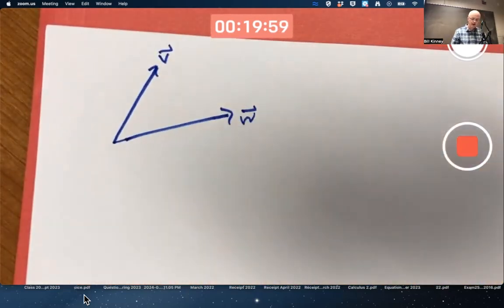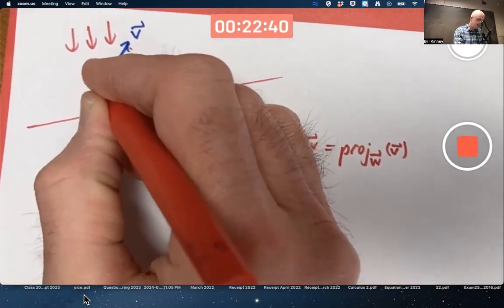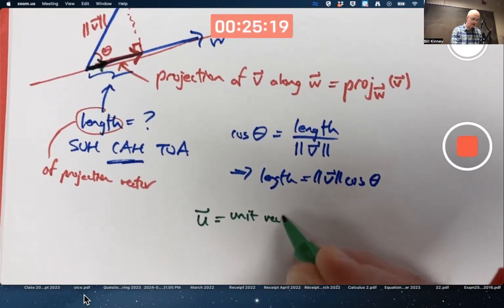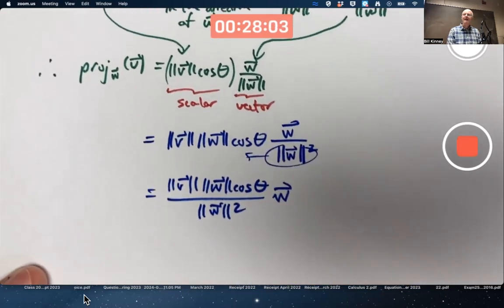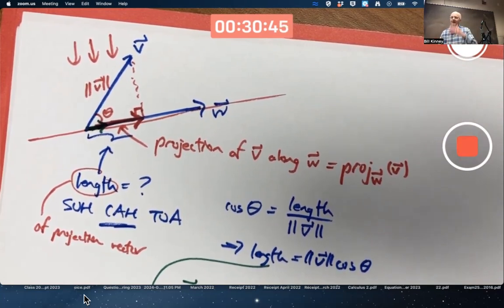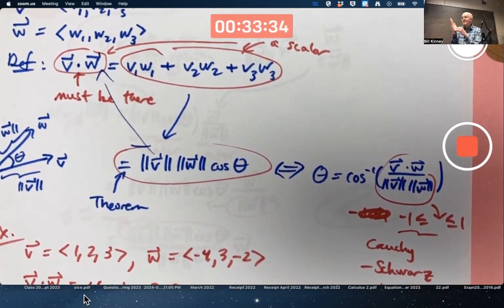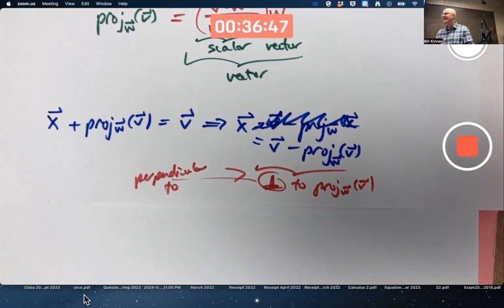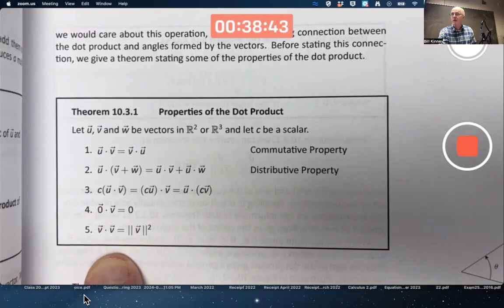Why Does proj_w(v)=((v∙w)/(v∙w))w??? (Projection Vector Formula Derivation)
Dot products are useful for finding projection vectors. We derive the dot product formula for the projection vector of v along w and also find the normal vector perpendicular to the projection vector such that they add to the original vector v. The formula for the projection vector of v along w is proj(v)=proj_w(v)=((v∙w)/(v∙w))w. Dot products and projection vectors are useful in physics. Infinite Powers, How Calculus Reveals the Secrets of the Universe

Multivariable Calculus, Lecture 6B